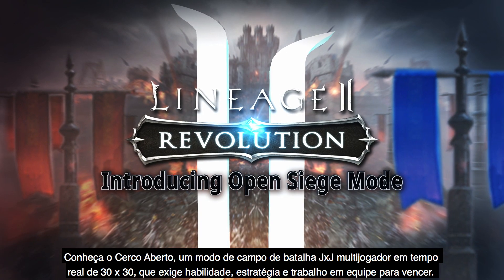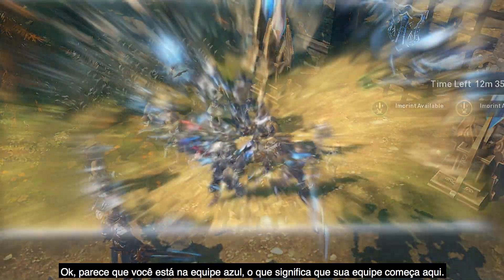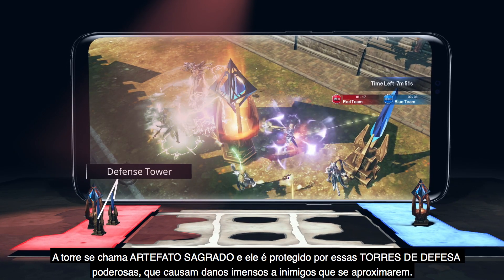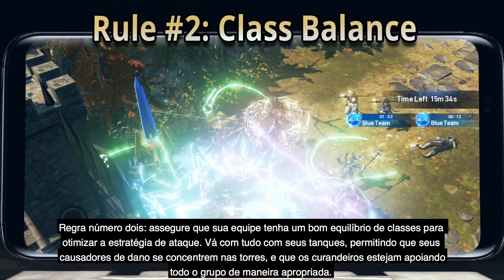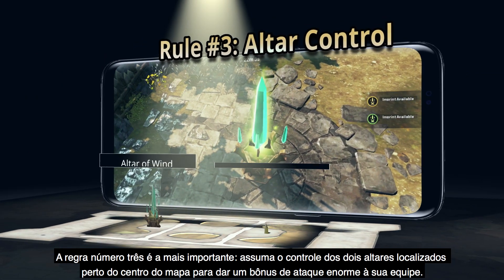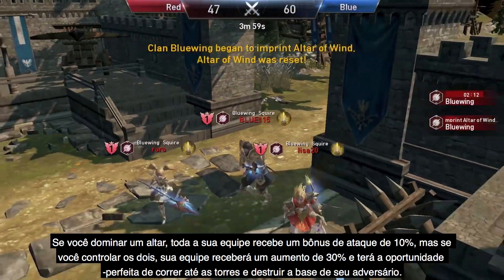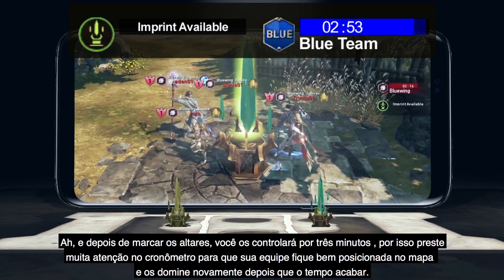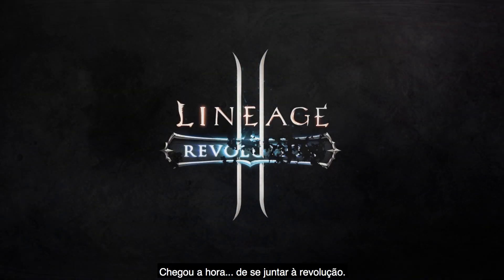Lineage 2: Revolution - Filmato guida Assedio aperto